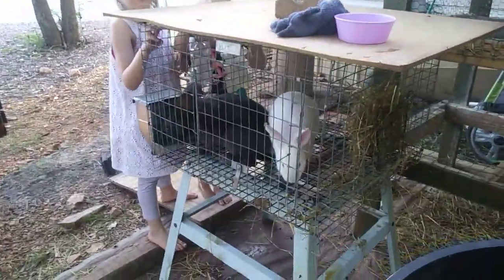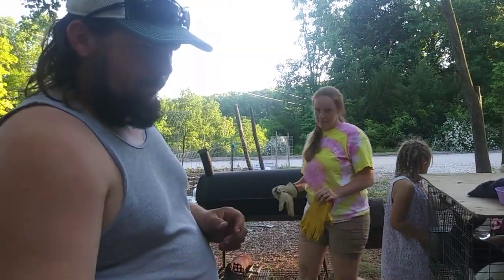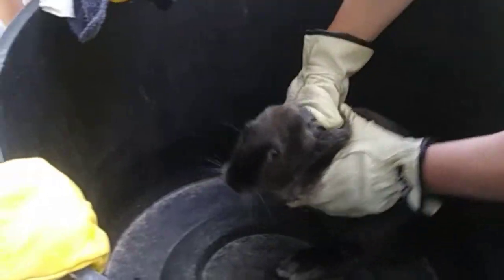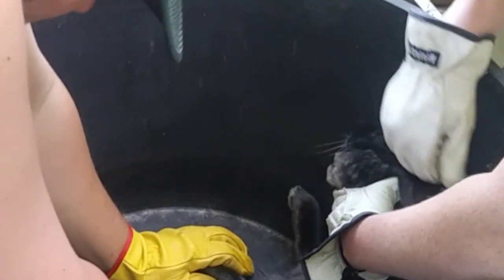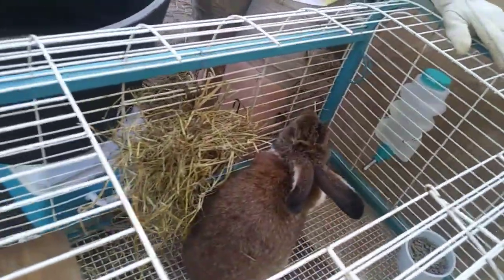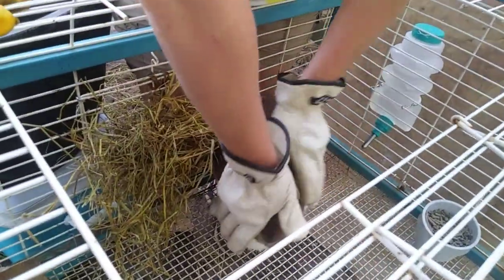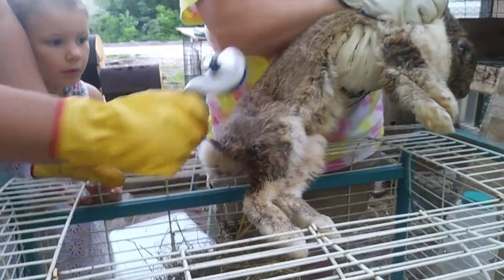A Gardens Door and Cleaning a Rabbits Wound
After finding and catching three of our four loose rabbits (thanks to our dogs) we needed to assess them for wounds. Old Man had a noticeable wound from the rescue but Jack needed a more indepth look. We also got some more work done to finish up the garden. I know I had hoped to be able to do a reveal sometime this week but the dogs verses rabbits fiasco set us back a little. We are still attempting to get the finishing touches done and pushing for the garden viewing to be this weekend!

Thanks for watching along on our journey and if you haven't already now is a great time to subscribe and don't forget to give us a thumbs up if you like our video! We love to hear from our viewers!

MORE ABOUT US:
We are a family of 5 raised in the city but country bound. We closed on our 6 acre property in the summer of 2017 and have been learning to garden and homestead ever sense. We have goats, rabbits, pigs and chickens but plan on so much more! Our goal is to become 90% self-sufficient within the next 5 years!

Our everyday life consists of caring for the animals, building our property up, gardening and breeding animals! We leave the babies to be raised by their mothers until weaning time and then sell or process them! We believe we should all be aware of where our food is coming from and this is our way of teaching our children!

WHAT WE USE TO MAKE OUR VIDEOS:
Standing Phone Tripod
Bendable Phone Tripod
Computer (Surface pro 4)